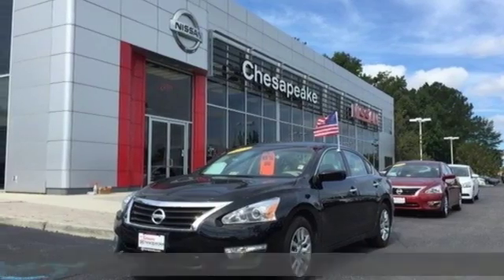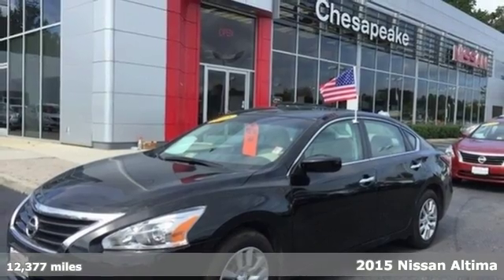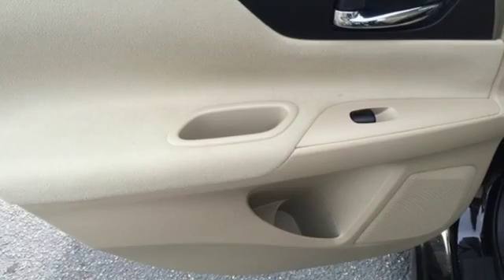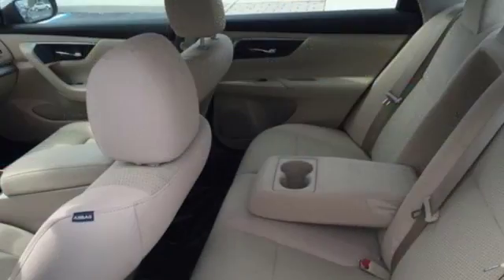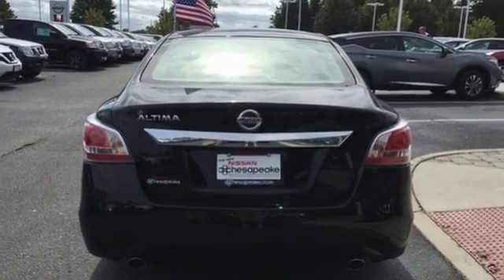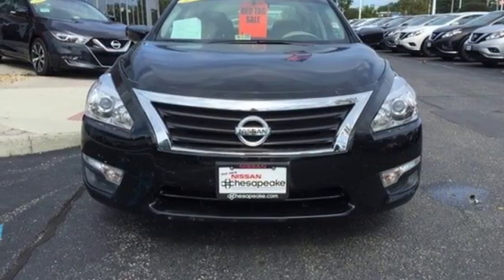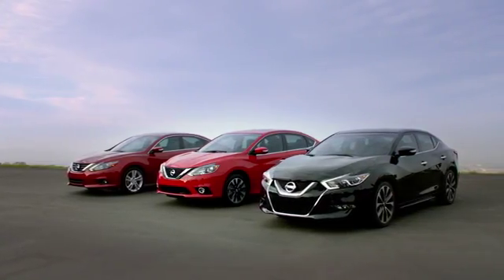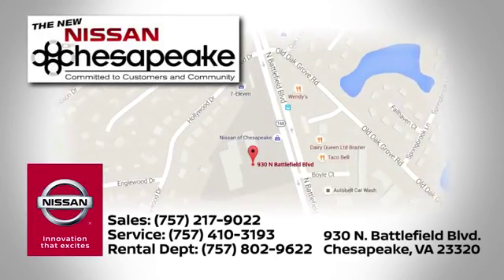2015 Nissan Altima Chesapeake, VA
Phone:

Year: 2015
Make: Nissan
Model: Altima
Trim: 2.5 S
Engine: 2.5L I4 DOHC 16V
Transmission: CVT with Xtronic
Color: Black
Interior: Beige
Mileage: 12377
Stock #: T7159
VIN: 1N4AL3AP7FC149513
LIFETIME OIL CHANGES!, CRUISE CONTROL!, STEERING WHEEL AUDIO CONTROLS!, CLEAN CARFAX! ONE OWNER!, And BLUETOOTH STREAMING AUDIO!. Are you still driving around that old thing? Come on down today and get into this gorgeous 2015 Nissan Altima! Nissan Certified Pre-Owned means you not only get the reassurance of up to a 7yr/100,000 mile Warranty, but also a 167-point comprehensive inspection, 24/7 roadside assistance, trip-interruption services, and a complete CARFAX vehicle history report. The rest of the car is in just as good of condition! Kelley Blue Book's KBB.com named the Altima one of the '10 Most Comfortable Cars Under $30,000.'

Address:
930 N. Battlefield Blvd.